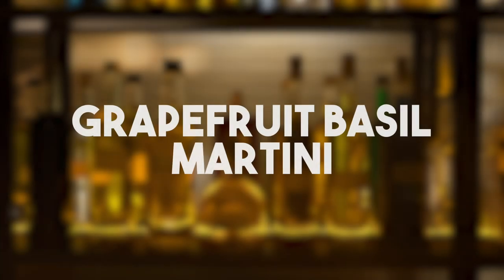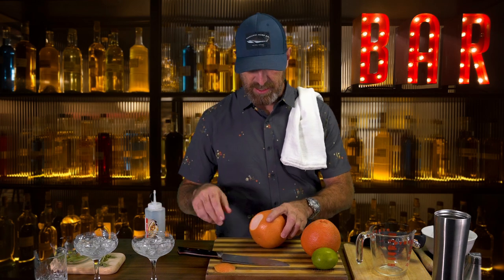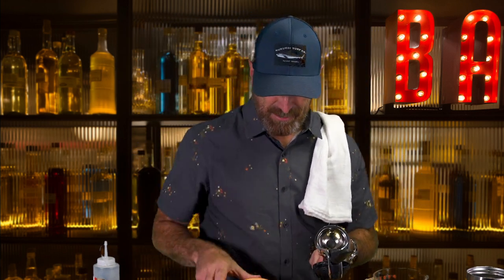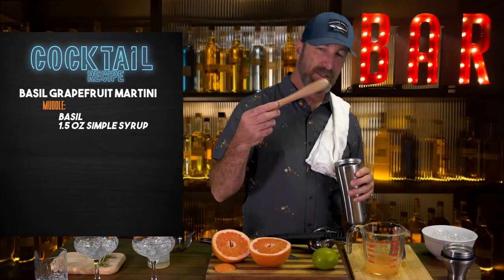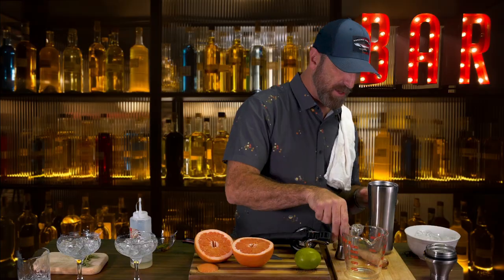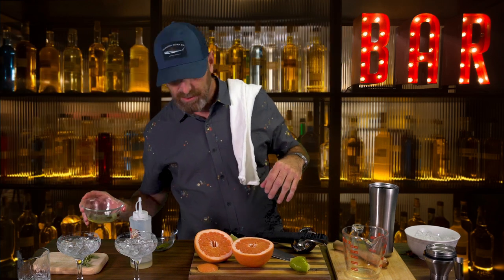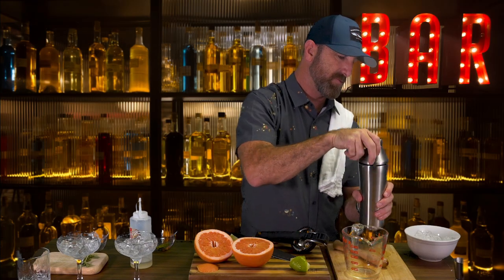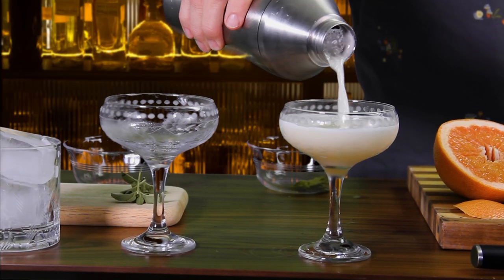Grapefruit Basil Martini | Cocktail Hour with Mike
Here's a fun fact: Our CEO, Mike Comer makes a killer cocktail. We finally talked him into making his famous Basil Grapefruit Martini for our team. We loved it and thought you would too!

About WCA:
Founded in 2002 with the belief that there can be a better way for hospitals to operate their outpatient wound centers, Wound Care Advantage has been a leader in wound center innovation for 20 years. Our focus on providing industry-leading patient care has guided the partnerships we form, services we provide, and team members we employ.

Our Mission is simple: to ensure every community has access to an advanced wound care program. We offer a unique combination of support, technology, and network collaboration to make this a reality.